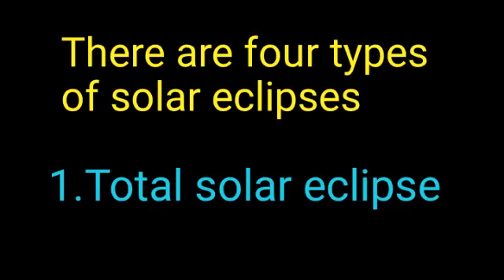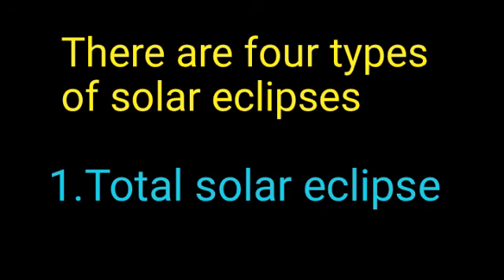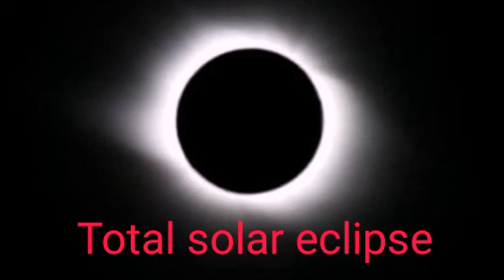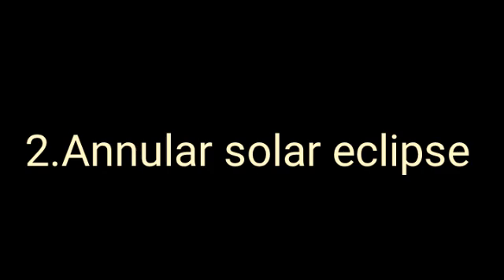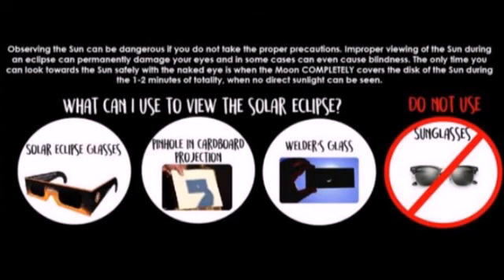What is a solar eclipse?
A total solar eclipse happens somewhere on Earth once every year or two. What is an eclipse? Learn more about how solar eclipses happen, the four type of eclipses, and how to view the sun safely if you're within the part of totality.

Please view all my playlists as well...